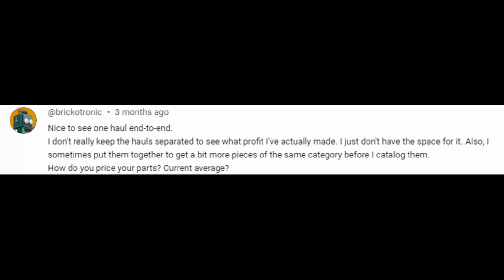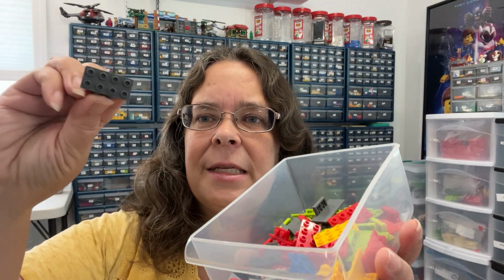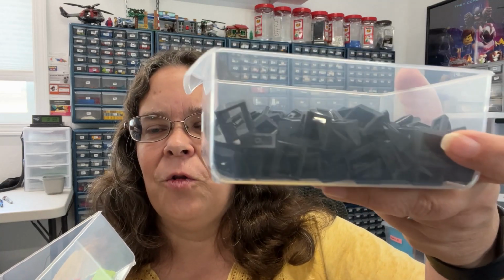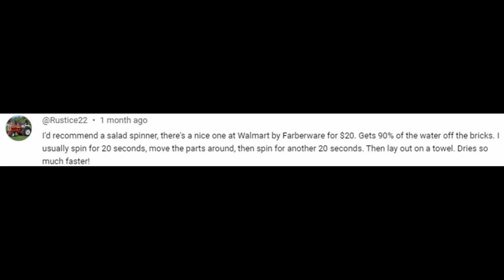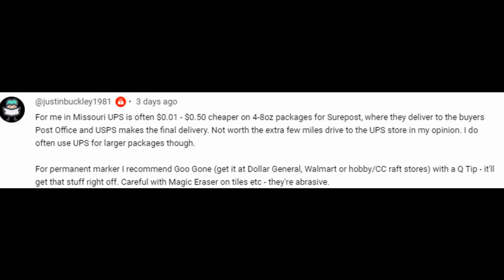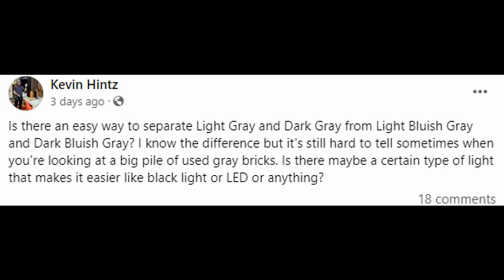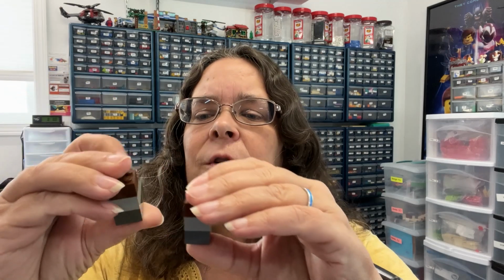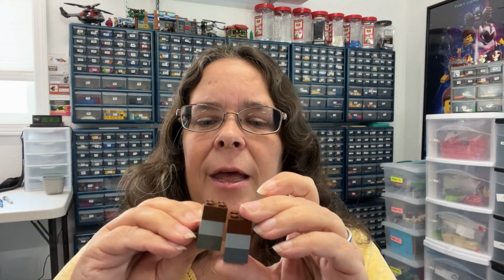My Bricklink Store - Ep 78 This and That #26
In this video I talk about Lego Bricklink pricing, shipping, colors and more.